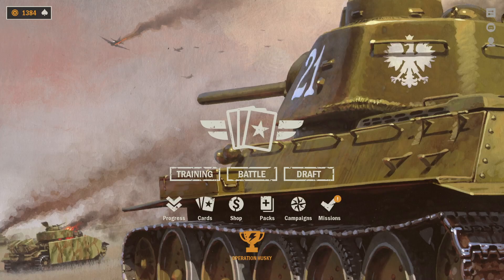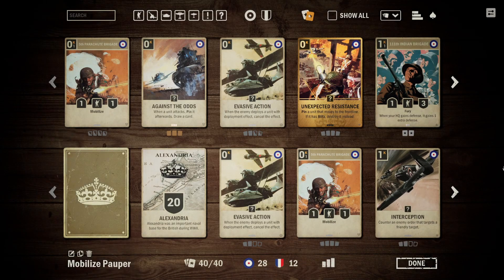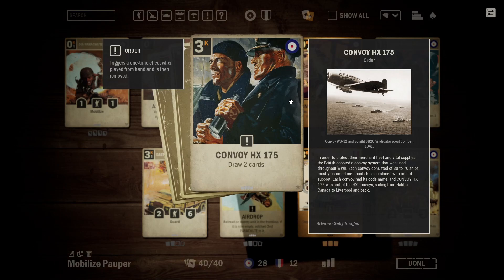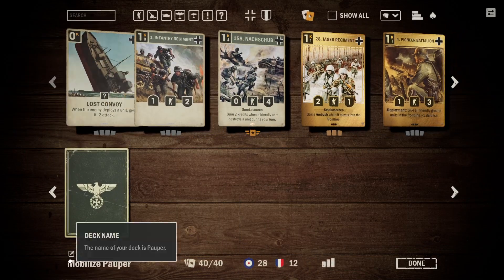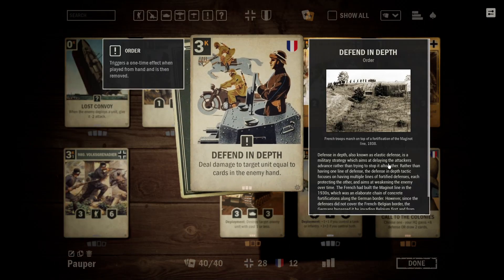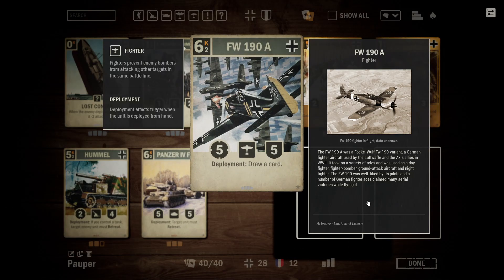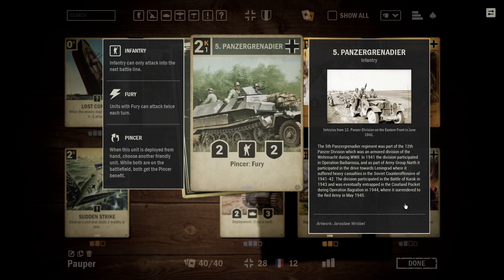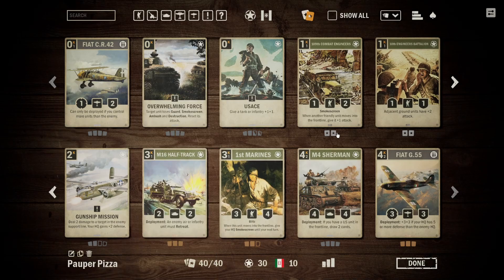Kards: Operation Husky Pauper Deck Techs. 3 Entire Decks!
Join the Kards Pauper Discord for more great decks like these!

Mobilize Pauper
Major power: Britain
Ally: France
HQ: ALEXANDRIA

Britain:
2x (2K) No. 1 COMMANDO
2x (0K) EVASIVE ACTION
4x (4K) M3 GRANT
3x (3K) CONVOY HX 175
2x (3K) EAST SURREY REGIMENT
3x (2K) M3A3 HONEY
2x (1K) INTERCEPTION
2x (3K) AIRDROP
3x (1K) 1st AIRBORNE
4x (0K) 5th PARACHUTE BRIGADE

France:
3x (4K) POTEZ 63.11
3x (3K) DEFEND IN DEPTH
2x (2K) 48e RÉGIMENT D'INFANTERIE
4x (1K) 73e RÉGIMENT D'INFANTERIE

IMPORT CODE:
%%26|;1Wgs1U0igp2w;081V10gIgQ;hVhSgH

Pauper Control
Major power: Germany
Ally: France
HQ: DANZIG

Germany:
4x (1K) CARELESS TALK
2x (2K) SUDDEN STRIKE
2x (2K) 5. PANZERGRENADIER
3x (3K) PANZER 38(t)
2x (3K) NEBELWERFER 42
2x (3K) EAGLE CLAWS
2x (3K) 980. VOLKSGRENADIER
1x (3K) FLAMMPANZER
3x (4K) BF 109E-7 TROP
2x (5K) HUMMEL
3x (6K) PANZER IV F2
1x (6K) FW 190 A

France:
4x (1K) VIVE LA RESISTANCE!
4x (2K) EXPEDITIONARY CORPS
2x (3K) DEFEND IN DEPTH
2x (4K) CALL TO THE COLONIES

IMPORT CODE:
%%16|4243;3egT4i2X44gQ2i48;4qi74x;2U2p2B

Pauper Pizza
Major power: USA
Ally: Italy
HQ: CHERBOURG

USA:
4x (1K) M8 GREYHOUND
4x (2K) 17th INFANTRY REGIMENT
4x (4K) M4 SHERMAN
3x (2K) PATROL
3x (2K) SUPPLY SHIPMENT
3x (3K) M16 HALF-TRACK
2x (0K) USACE
2x (2K) 5th INFANTRY REGIMENT
2x (2K) GUNSHIP MISSION
2x (3K) 1st MARINES

Italy:
4x (1K) L6/40
3x (2K) MARE NOSTRUM
3x (4K) FIAT G.55

IMPORT CODE:
%%57|;bOdabrcx;gWbUbIcV5j;5ld7cvd4